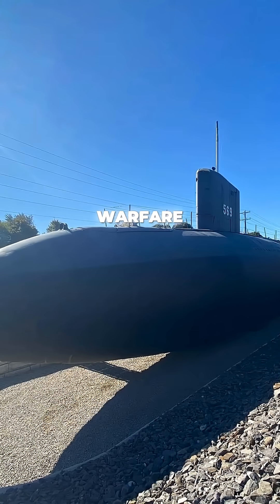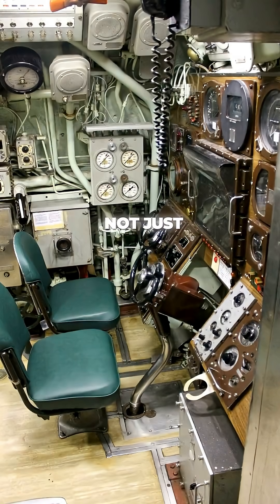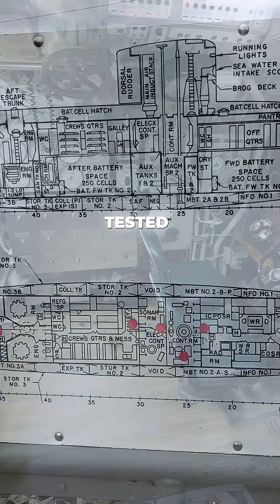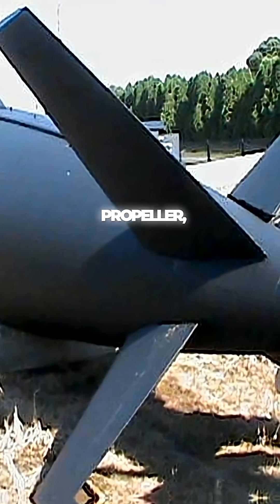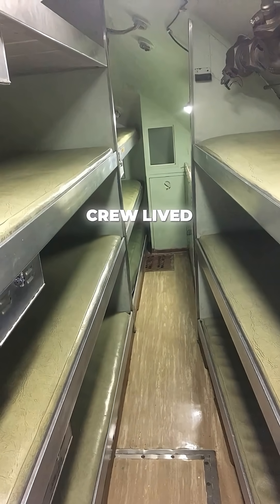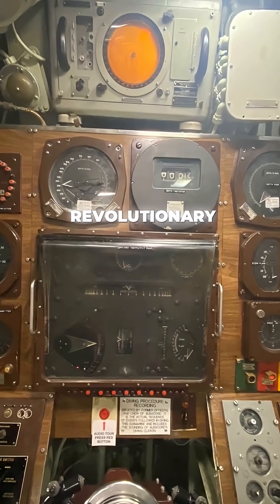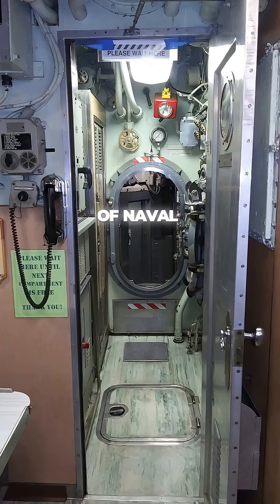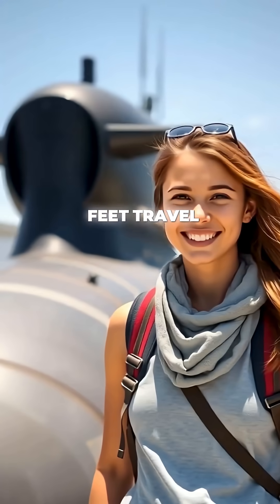USS Albacore: The Sub That Changed Warfare Forever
The USS Albacore changed warfare forever without firing a shot! This groundbreaking submarine, launched in 1953, was the first designed to excel underwater—not just hide there. Its revolutionary teardrop hull, single propeller, dive brakes, and countless innovations set the stage for every modern submarine. This hidden gem of naval history holds stories of cutting-edge technology, daring dives, and life aboard a 205-ft marvel. The Albacore tested sonar, propulsion systems, and more in over 1,000 dives, shaping the nuclear subs patrolling our oceans today.

Ready for an unforgettable journey? Explore this must-see stop for just $7, and step inside the submarine where tomorrow’s technology was born. Perfect for a family adventure, it’s a budget-friendly way to experience history up close. Don’t miss out on this unique travel inspiration!

Explore the history of the USS Albacore, a revolutionary submarine and a piece of us navy history! Though it never fired a shot, this vessel and its undersea warfare technology shaped modern submarine design. This history documentary tells the story of a floating laboratory that sits on the national register of historic places.